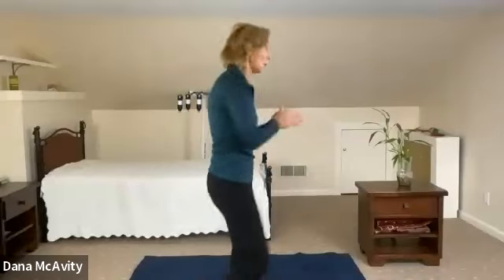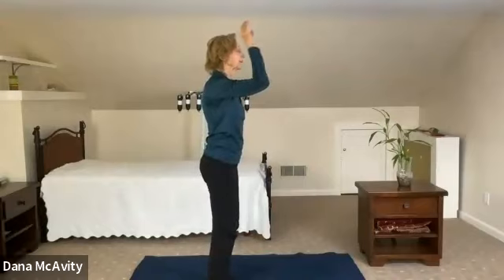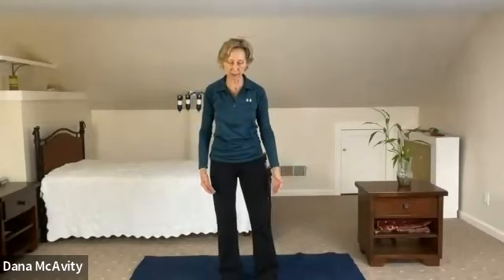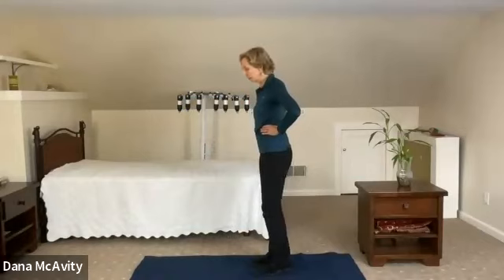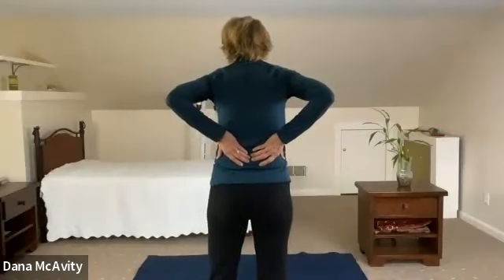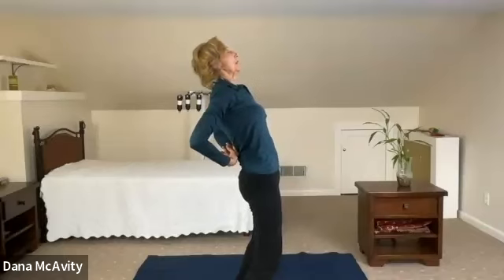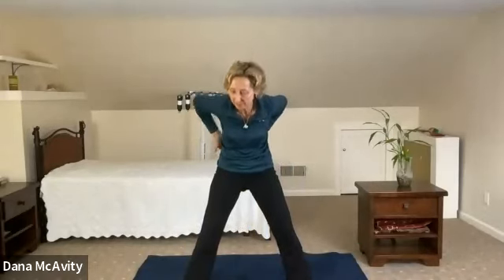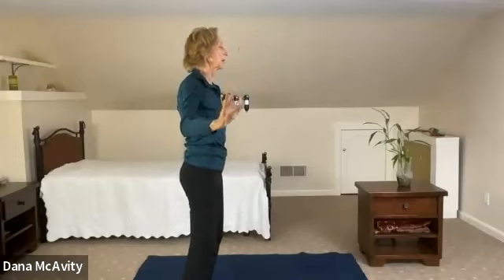Qi Gong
Join us for an interactive intro to Qi-Gong: mindful movement and breathing with Dana McAvity. Learn time-tested and research-proven techniques to help integrate, body, mind, and spirit through gentle movements, postures, and proper breathing. Benefits include stress reduction, improved sleep, strengthened immune system, balance, and muscle tone.